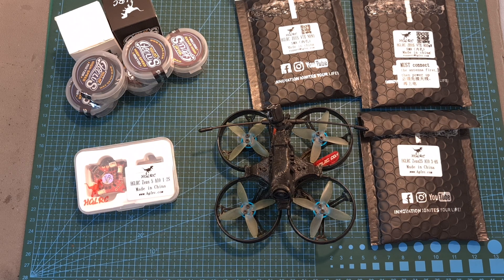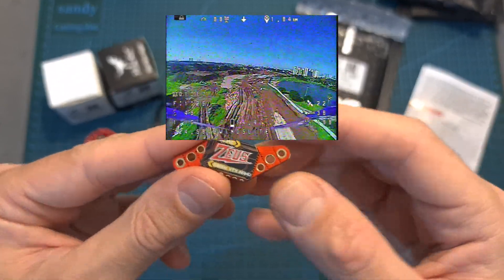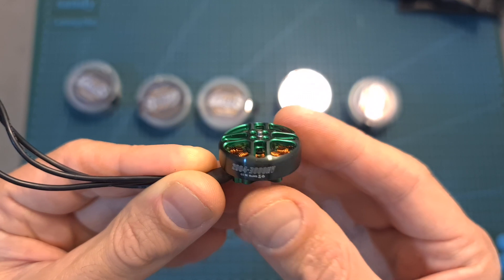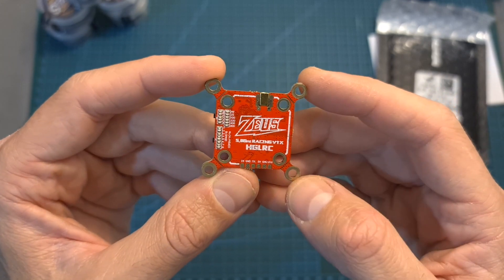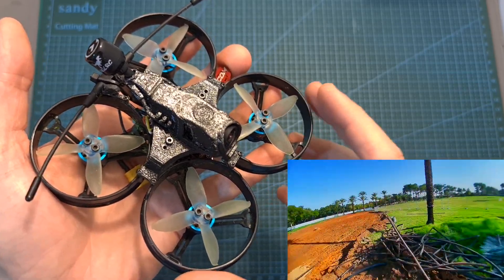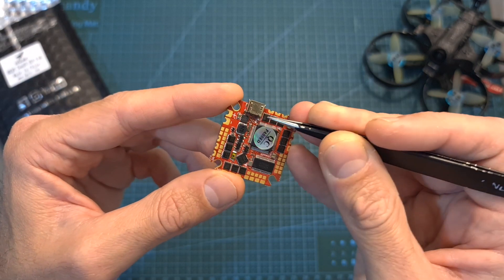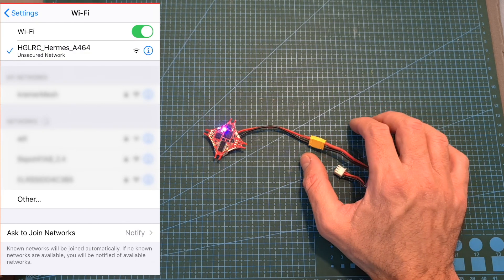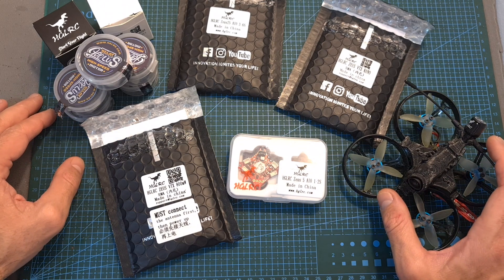Latest And Greatest Products By HGLRC // 2004 Motors // Zeus5 // Zeus25 // Motowhoop HD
╠╗║╚╝║║╠╗║╚╣║║║║║═╣ I Really Appreciate Your Support!

Description:

00:00 Intro
00:27 Zeus VTX Nano
01:08 AEOLUS 2207.5 & 2306.5 Motors
01:24 2004 Motors
01:47 Zeus VTX
02:17 MotoWhoop HD
02:57 Zeus25
03:40 Zeus5